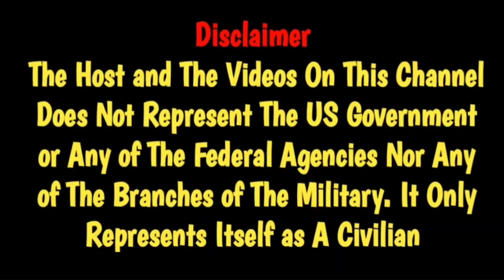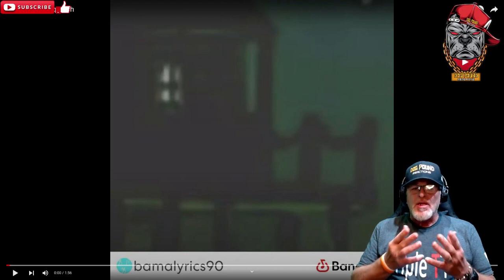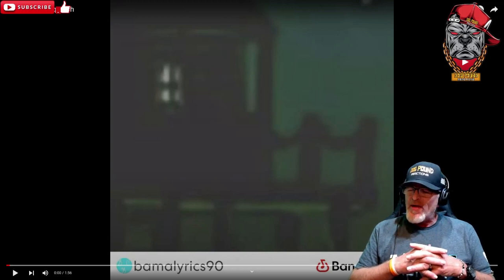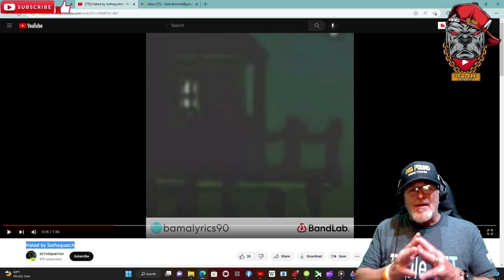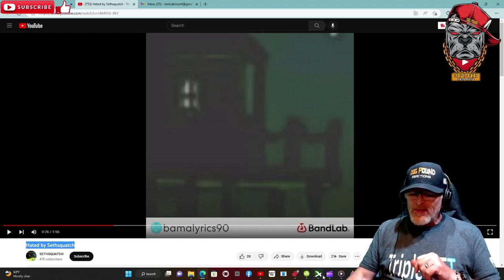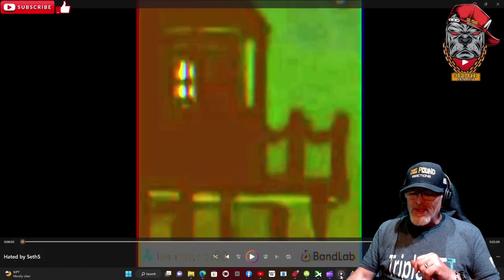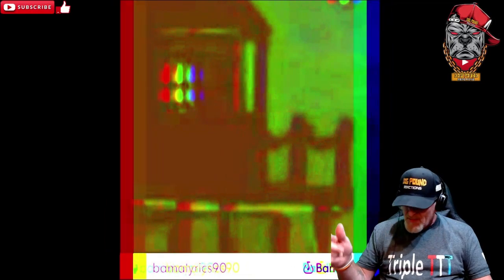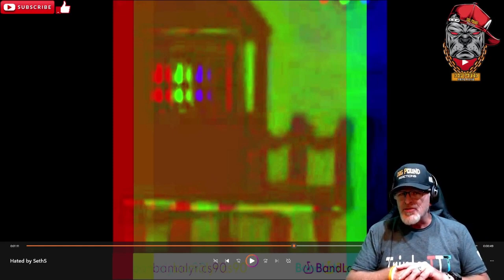1st Time Reaction on SethSquatch – “Hated” by Dog Pound Reactions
1st Time Reaction on SethSquatch – “Hated” by Dog Pound Reactions
If you have any request for other reactions tell me down below in the comments. 💯🙏🤘👊